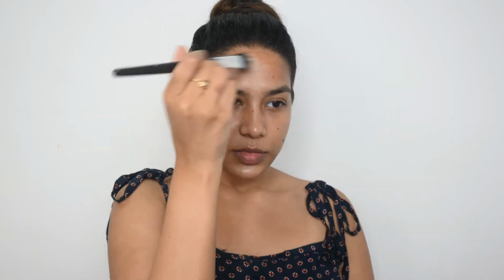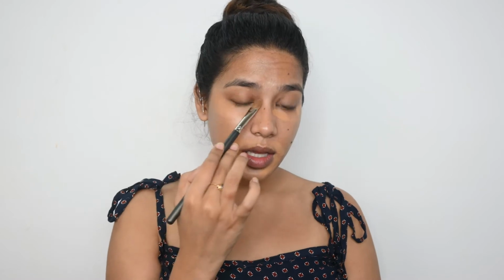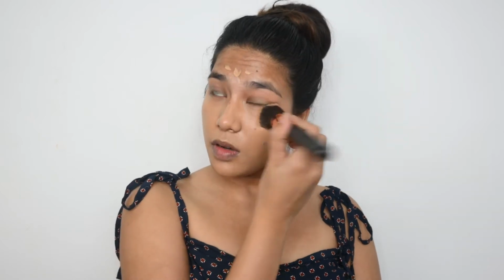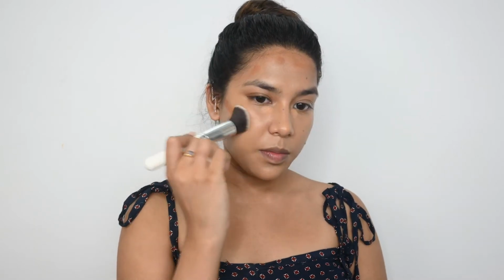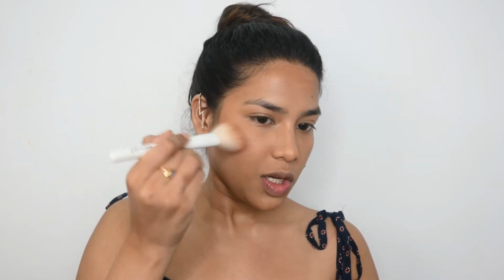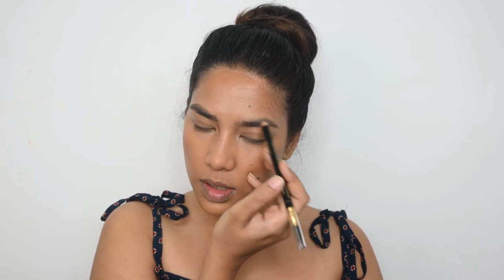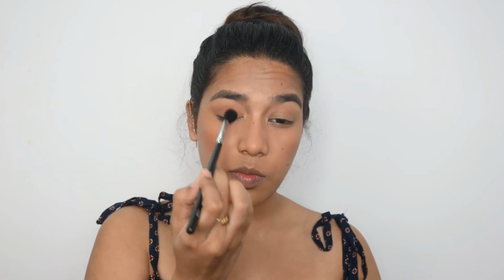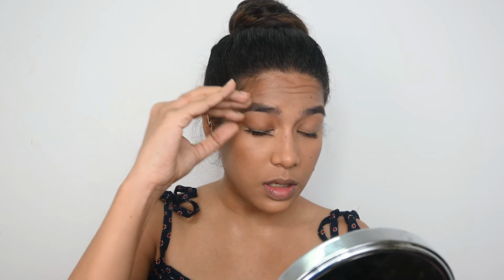DEWY SKIN TUTORIAL FOR OILY SKIN | WINE LIP TUTORIAL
Hello guys, I know its been a long time since I unloaded anything but i am back now with lot of content.
In this tutorial I showed how to get dewy skin for my oily skin beauties